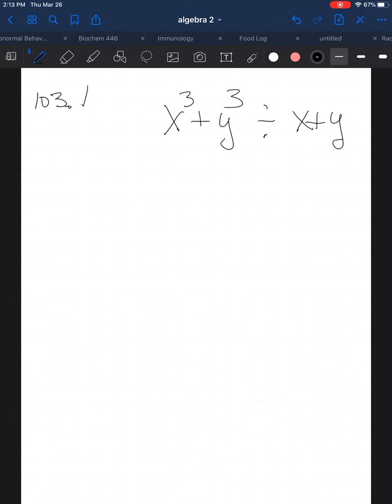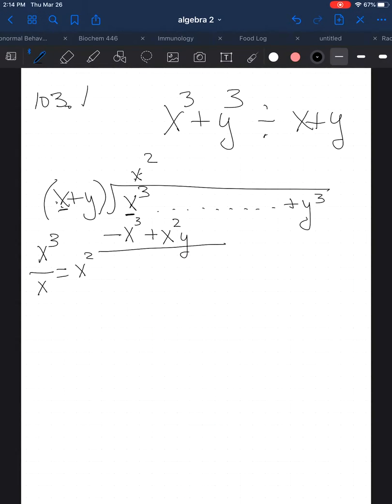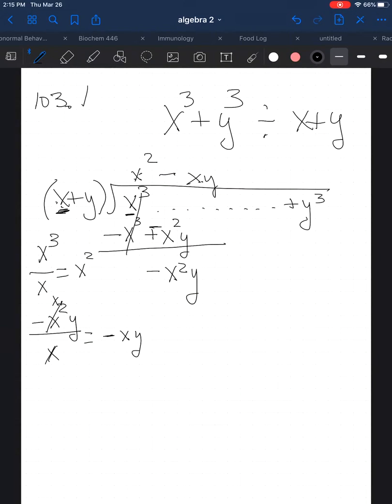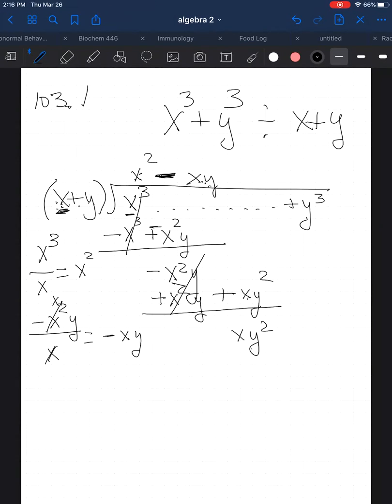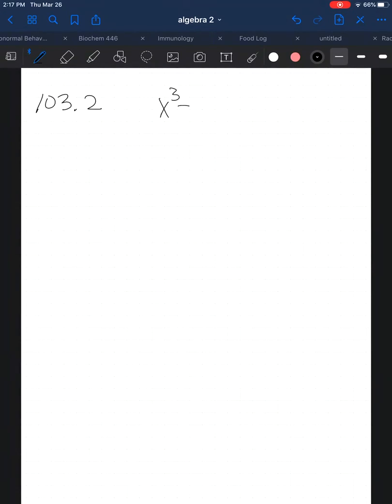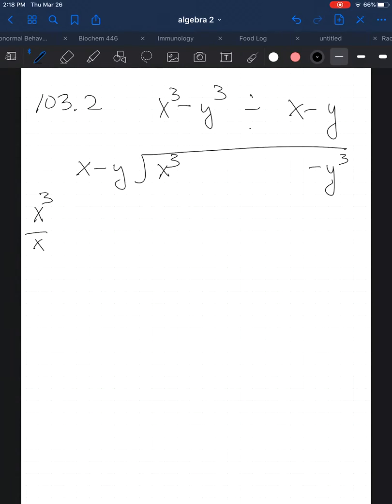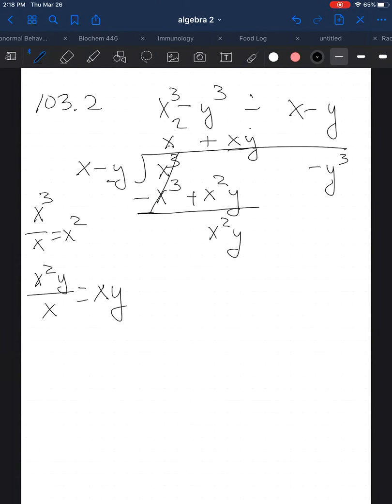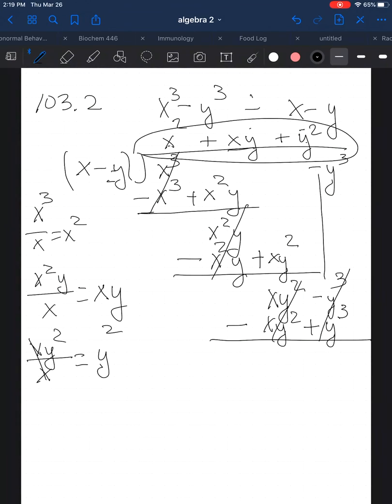Algebra 2 Lesson 103